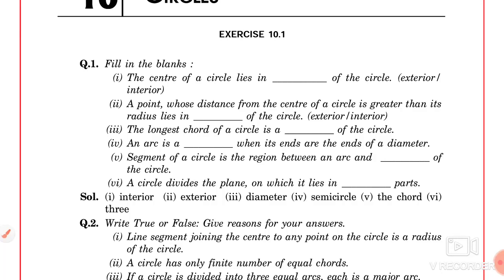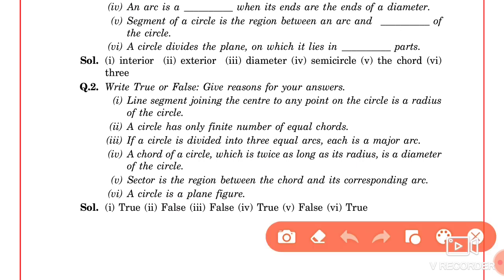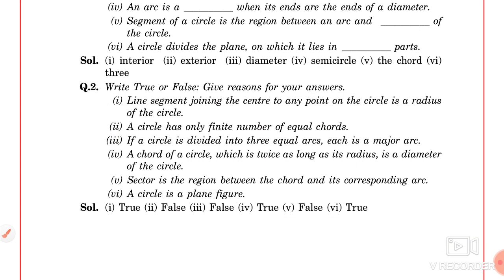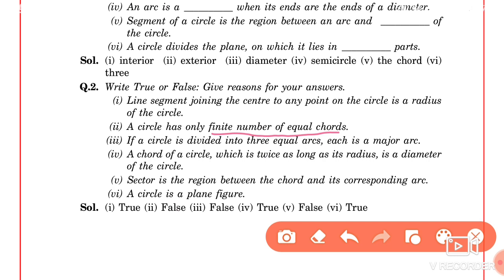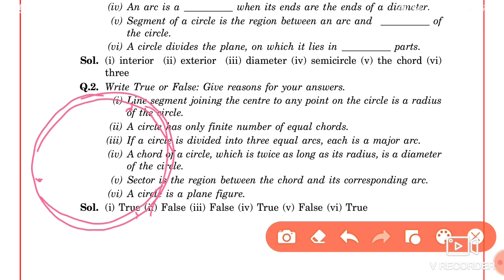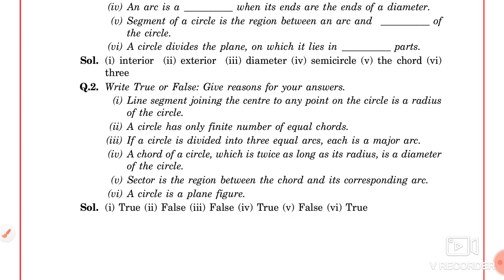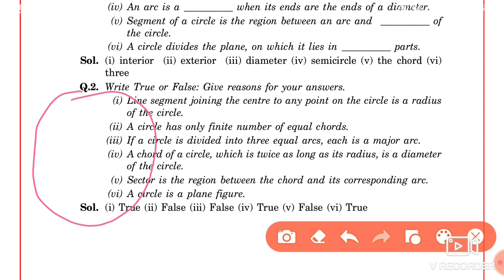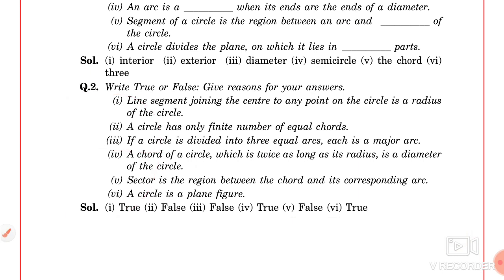Std - 9#Maths#Chapter - 10#Circles#Exercise - 10.1#Question - 2